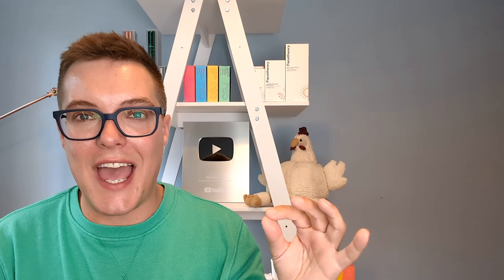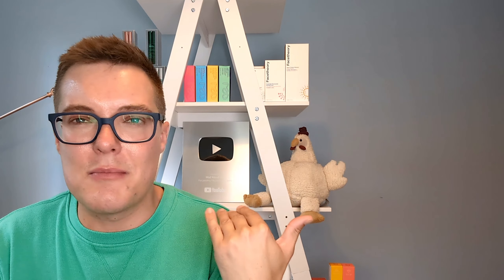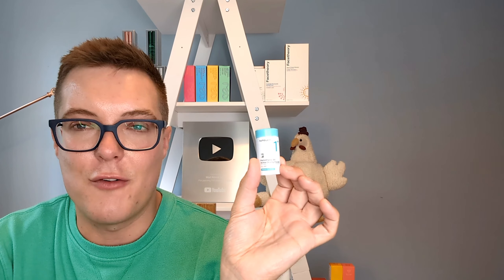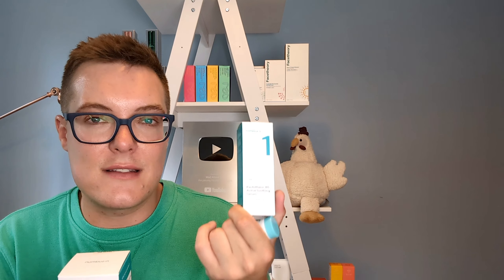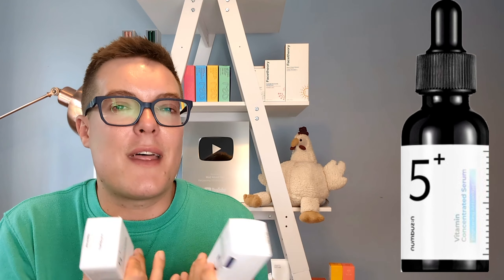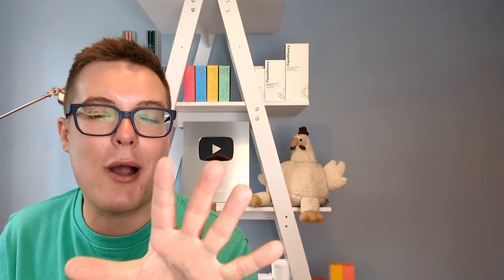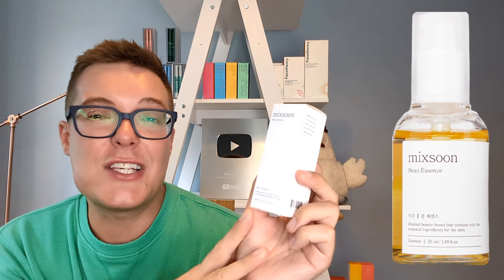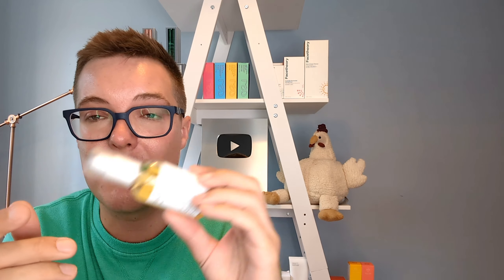ULTIMATE KOREAN SKINCARE - Next Level K-Skincare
Best Korean skincare 2024 - The next level Korean skincare products which have the innovation to take your skincare routine to the next level. Innovative K-Skincare you need to try.

Hey guys and welcome back to Mad About Skin where in todays video I want to share with you my korean skincare favourites 2024 and the best korean skincare when it comes to innovation in your skincare routine. These are the best k-skincare products when it comes to korean skin care innovation.

Korean skincare cane be a little confusing with a lot of brands to choose from and some different products and ingredients but one thing the korean skincare brands bring to the market is innovation and I want to share with you the most innovative Korean skin care 2024.

I would love to know what your korean skincare recommendations and what you think the best korean skin care products are when it comes to new innovation in anti aging so let me know in the comments below.

If you enjoyed this video and would like to see more korean skincare reviews then please let me know by giving it a thumbs up and a like.

Products Mentioned:

Other Countries: Please use the USA link and then select your specific country from the drop down menu

K-Secret Advance Rejenerating Eye Patches

VT Vita-Light Reedle Shot
Rest Of World: Use US link and select individual country from the drop down at the top of the page

Timestamps:

00:00 start
02:07 end of introduction
02:30 best korean skincare
05:40 best korean skincare for hyperpigmentation
07:32 best korean sunscreen
09:40 vt reedle shot review
12:01 best fermented skincare
14:02 best eye gel patches
15:47 summary

xx

Rob